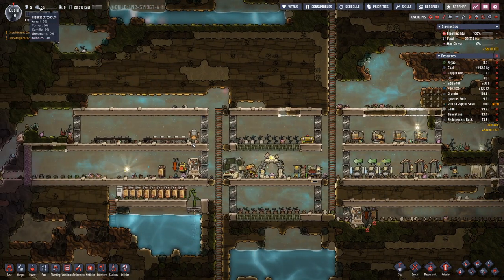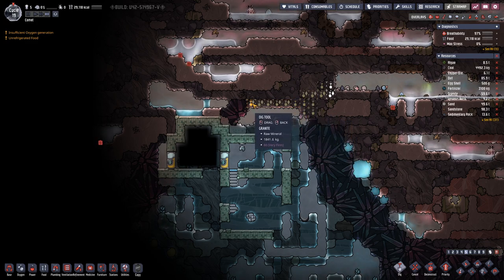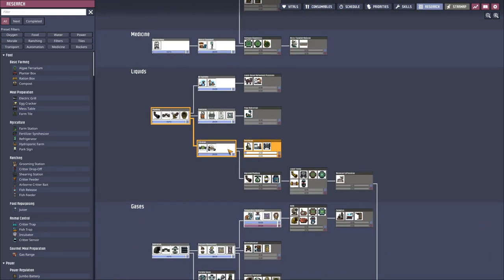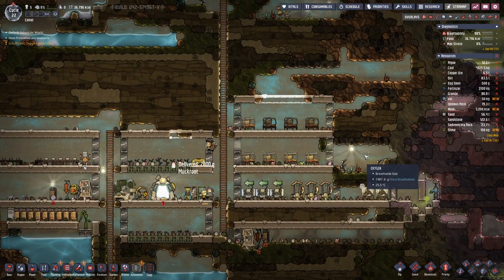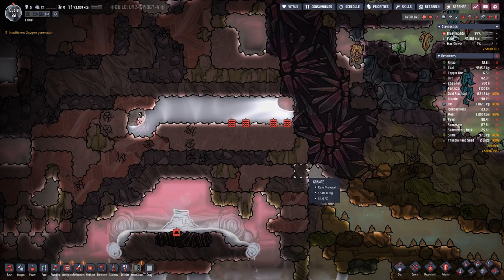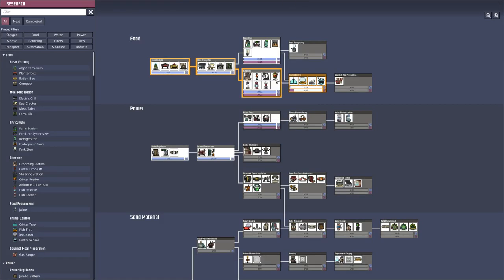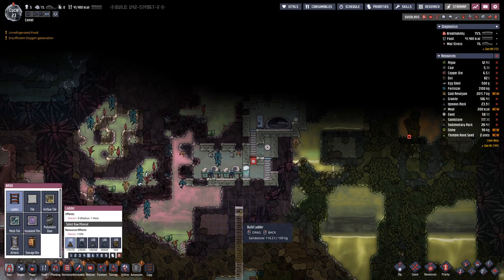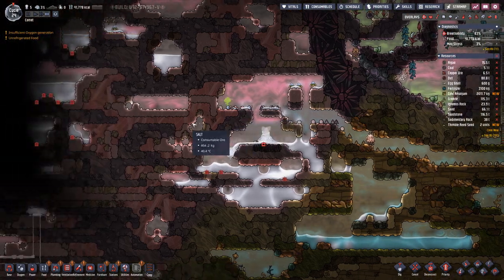Oxygen not Included - S2E4 | Finding Gysirs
This second season of this let's play we try to do this on the oceania asteroid which should not be to hard. The goal is to either tame a vulcano or build the statue.